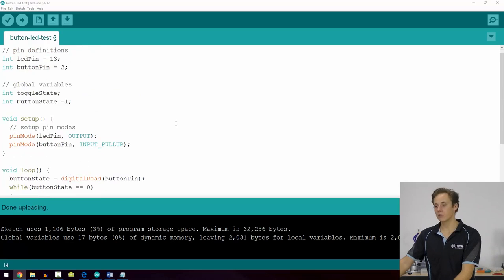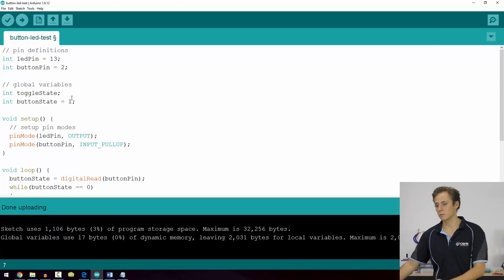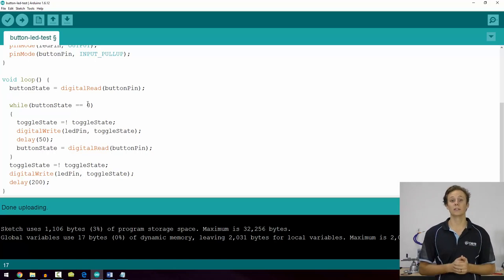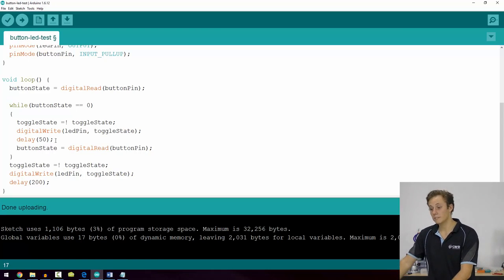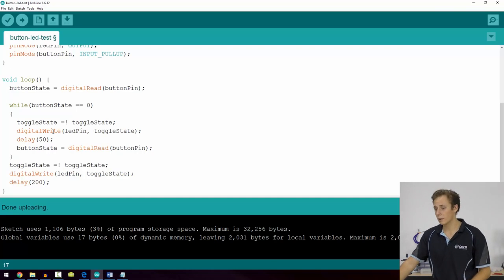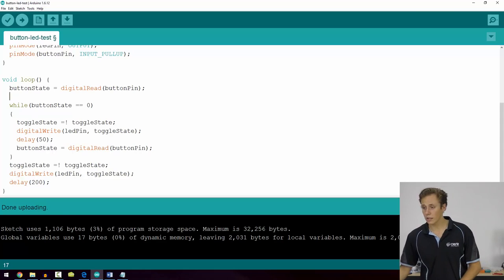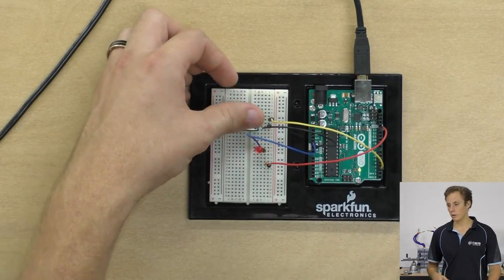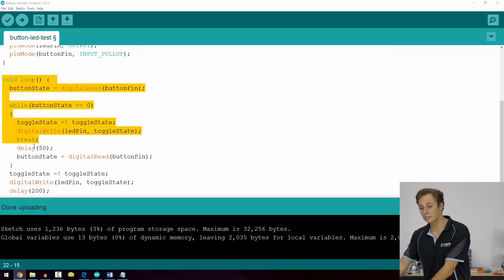17 While Loops